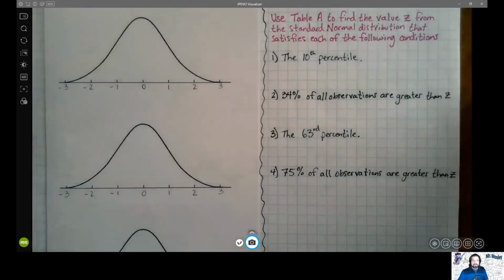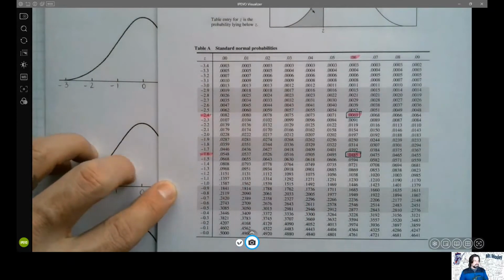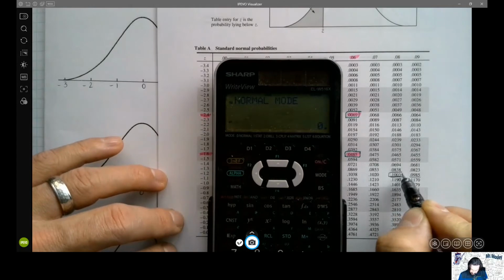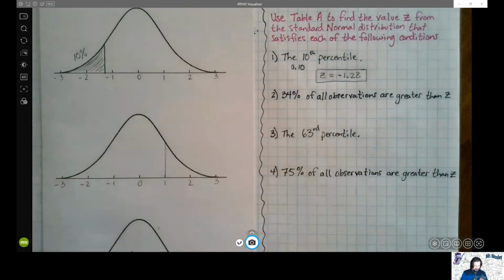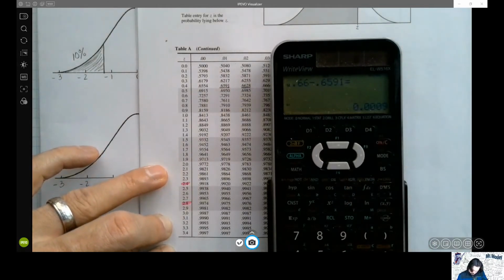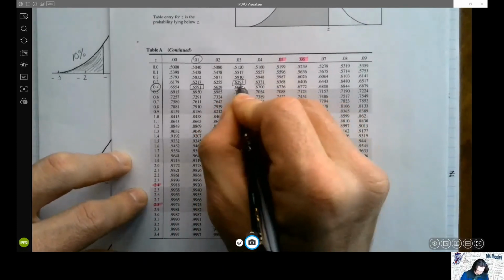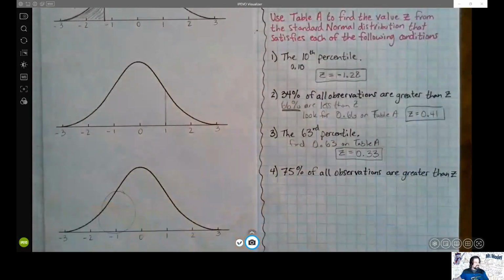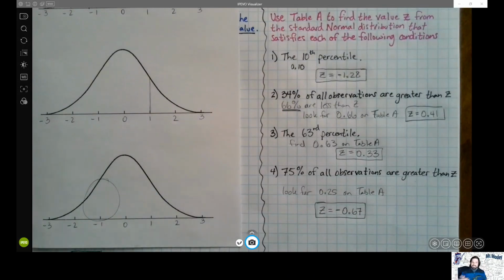Using Table A to find a Value of z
In this video, I show several examples that illustrate how to use Table A to find a z value the corresponds to given percentiles or proportions of observations under a standard Normal curve.